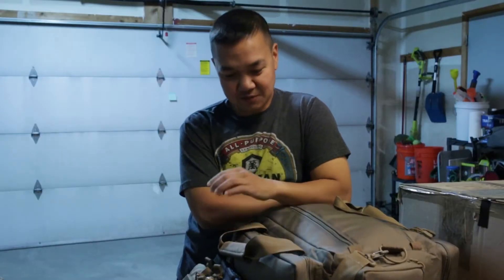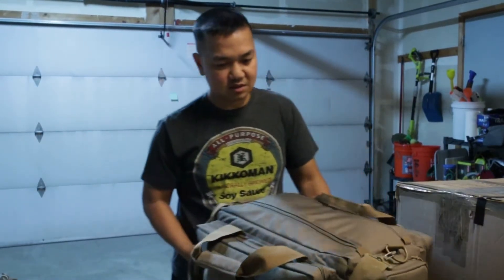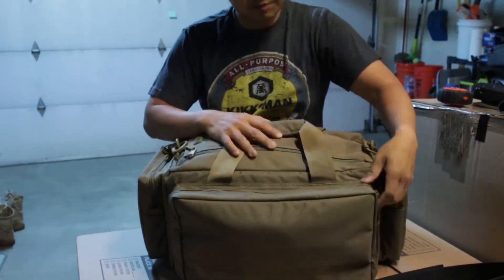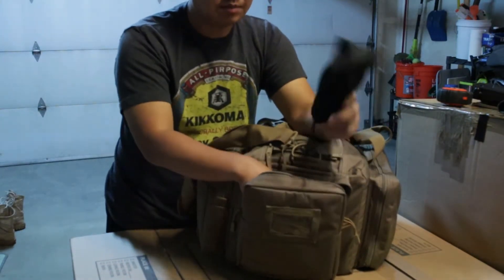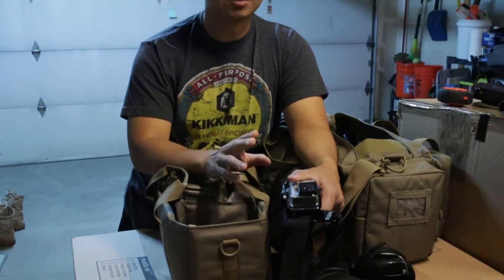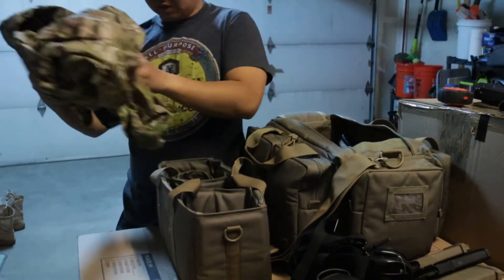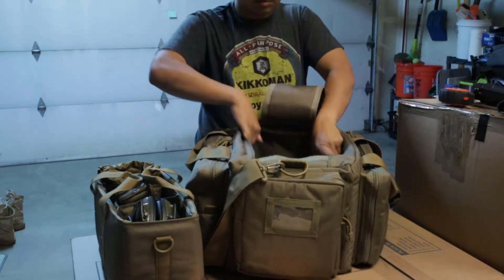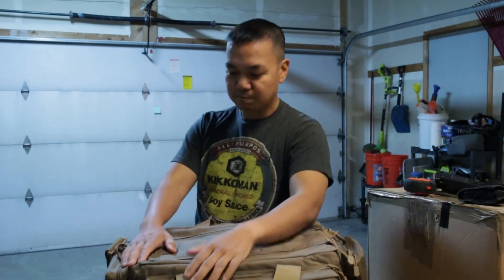My new range bag | 5.11 Ready Range Bag | Gear Reviews | 2-Gun Competition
I took my new range bag out for a test drive during the USARAK 2-Gun Competition. This is by far my most favorite bag I have ever purchased. If you need any gear tested or reviewed hit me up!

Clicking on these links will take you to Amazon. Any purchases made with these links will allow me to get a small cut of the purchase with no additional cost to you. So it is a win-win for the both of us. Making purchases with these links will help me make content for future videos. Thank you all for your support!

Shooting Gear:
Attachment system
Holster to belt attachment
Pistol Magazine Carriers
Rifle Magazine Carriers
Attachment clips
Ear Pro
Pact Club Shot Timer III
Belt - Ronin Tactics Shuto Belt

Filming Gear-2020
Main vlogging camera
POV camera